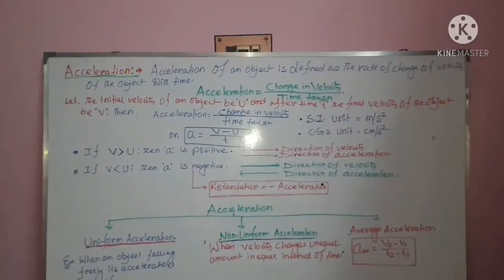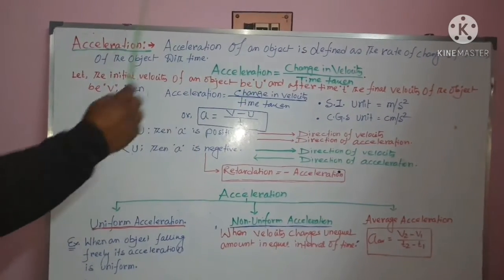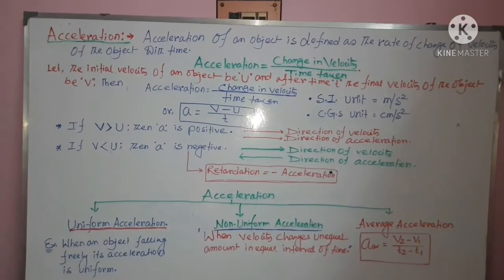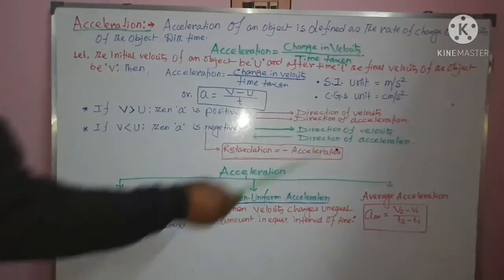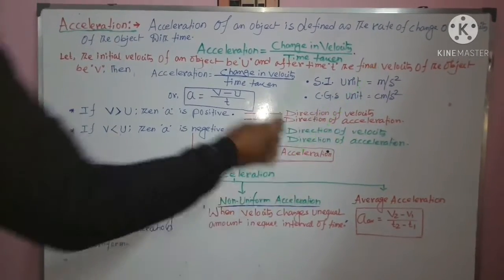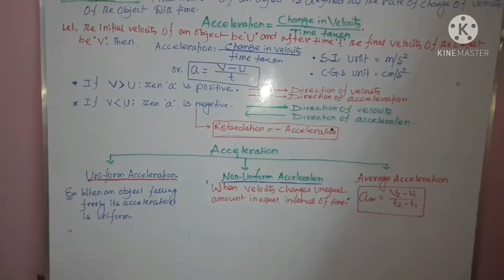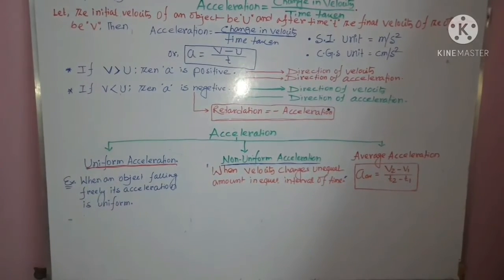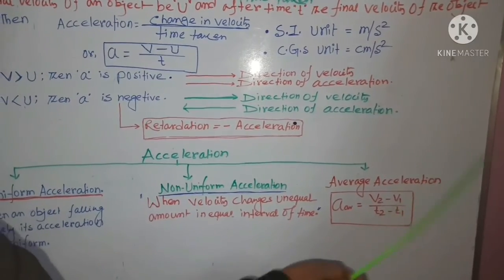Class 9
Acceleration